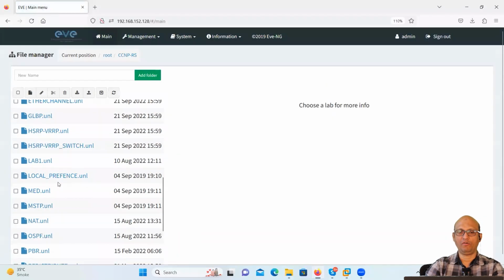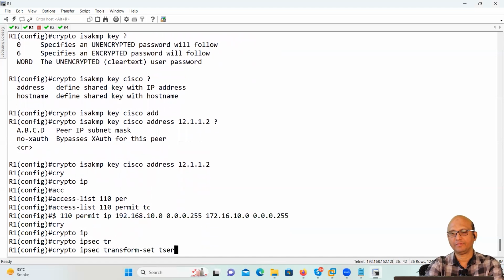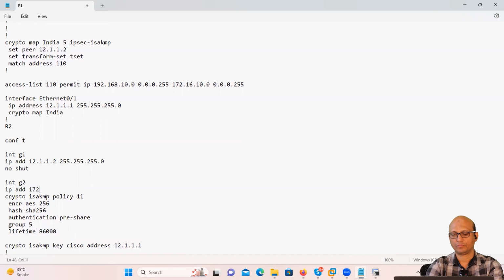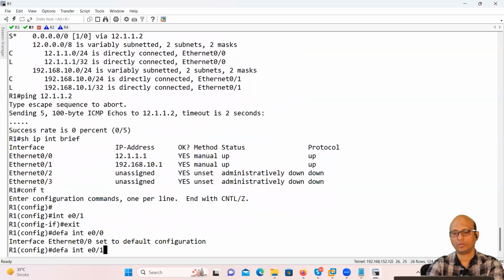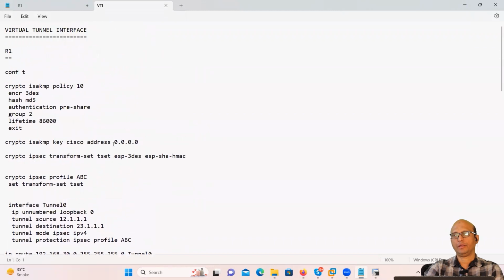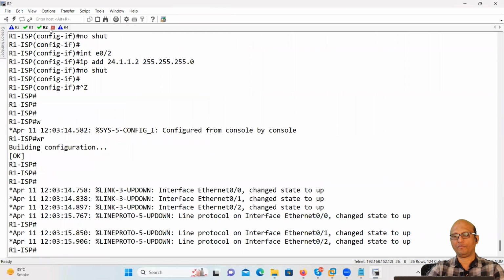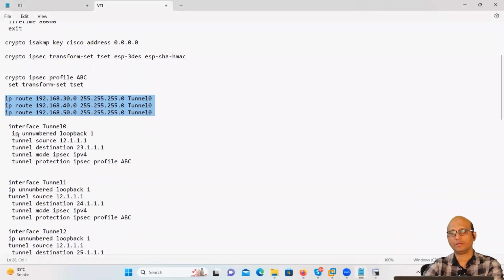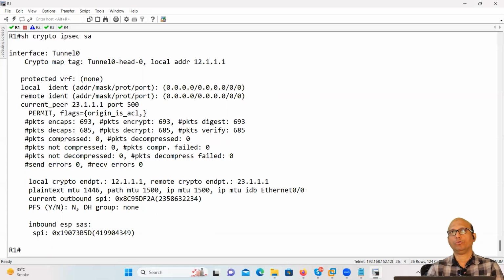CCNP Security || VPN Practical || Lecture 24 || Munawar Khan || Octa Networks